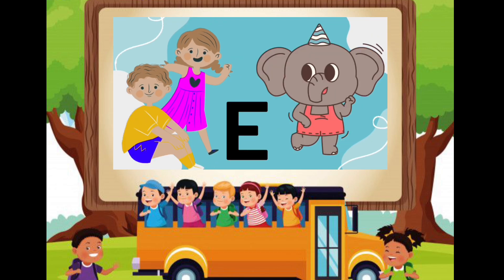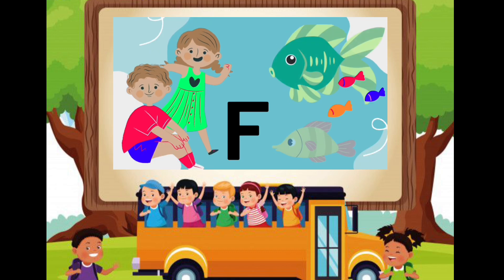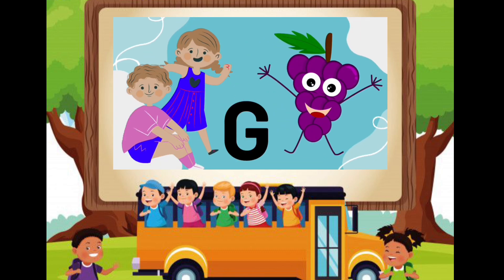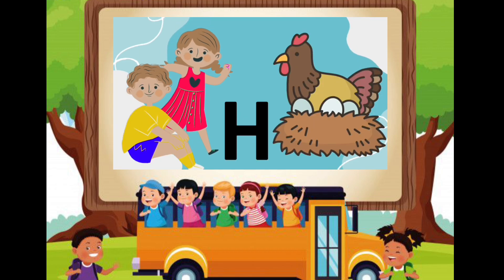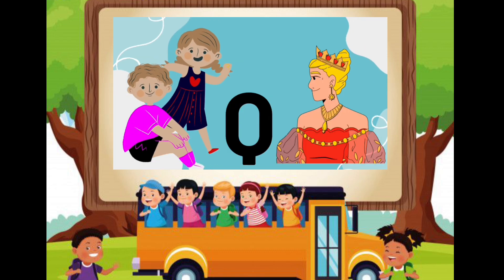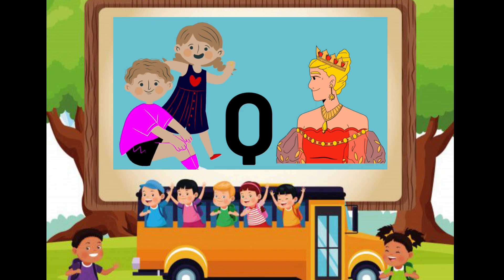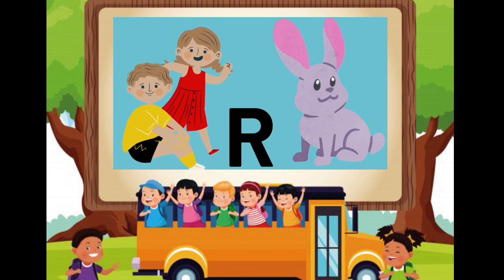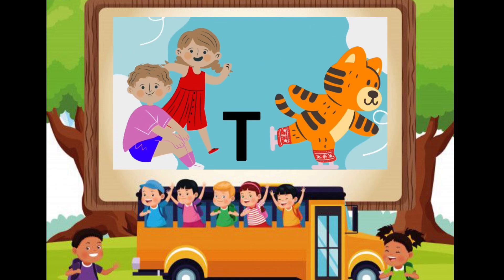Abcd learning classes for nursery children - abc Phonics song for children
abcdfghijkimnopqrstuvwxyz
Last 28 days
alphabet train song
alphabet words
kids channel
ruby channel
a to z songs
abc phonics song
alphabet train
alphabet word
A- For Apple - ABC Alphabet Phonics...
Phonics Song - A For Apple - ABC Alp...
Phonics Songs with Tow Words - A FE.
ABC Alphabet Song I Nursery Rhymes...
A- APPLE B- Ball For Kids Words Lear...
ABCD Rhymes Song - A for apple Alph..
Learn Alphabet A To Z\ABCD Prescho.
ABC Show With Ruby Toy Train Alpha..
Abc song for kindergarten | Abc Nurs...
Baa Baa Black Sheep | Nursery Rhym.

A to Z Alphabet v Kids ABCD Learni..
ABC Songl| A For Apple And More Sin...
a for apple, b for ball, c for cat- Abcd f...
A for Apple to Z for Zebra Preschool L..
Learn Alphabet Train song 3D Animati...
A To Z alphabet Word For Kids Learni...
Phonics Song With TOW Word- A for..
Learn to Recognize Basic Colors for C..
Phonic Song#Chulbul kids EnglishR..
Phonics Song With Two Kids| Nursery...
A for Apple, B for ball Alphabet with T.

bhoot kI kahanı
bhoot ki video
bhoot mama
bhoot sound
bhoot wala
bhoot wala cake
bhoot wala cartoon
bhoot wali awaz
bhoot. story
bhootwala real story
bhutaacha cartoon
bhuter cartoon

fish
Feb 17 - Mar 16,2023
shorts
short video
bhoot

mobil mobilan
safa
rainbow colour rainbow colour
shafa video

tractor

tiktok sakura
train videos
123 go
animals funny moment
Dashboard
Ovahouoonti

tractor video
aayu and pihu show
alien dance
baby shorts
ejen ali
dj gadi dj gaadi

naat
naagin 6 update
naat sharif
naruto
nanha munna rahi hoon
orissa
plane
race Car